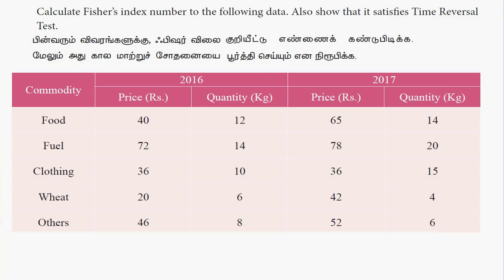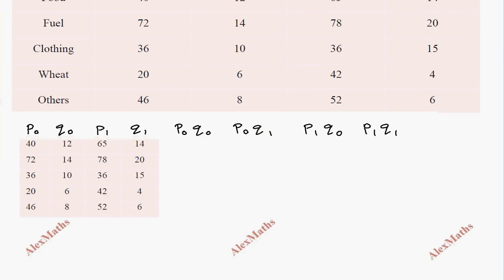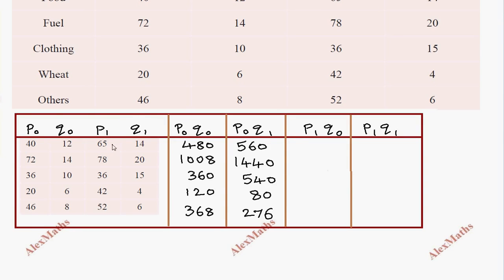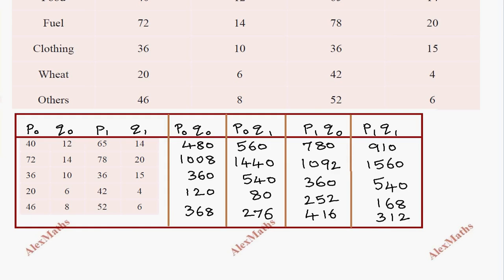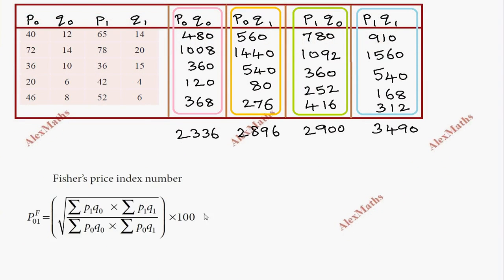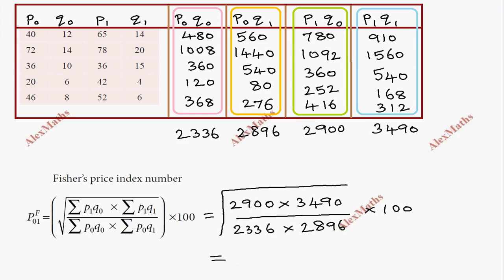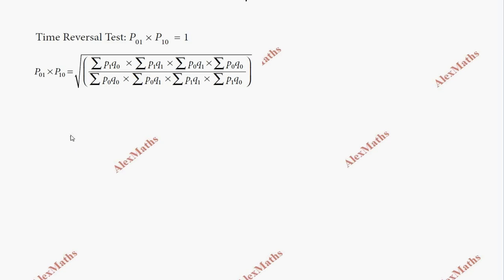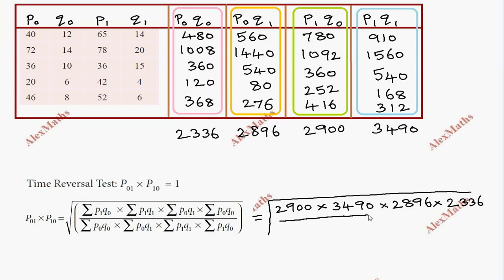12th Business Maths Chapter 9 Exercise 9.2 Sum 19 Applied Statistics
tnnewsyllabus TN Class 12 Business Maths Applied Statistics Exercise 9.2 Sum 19 Chapter 9 AlexMaths